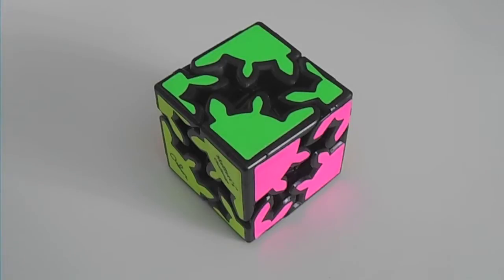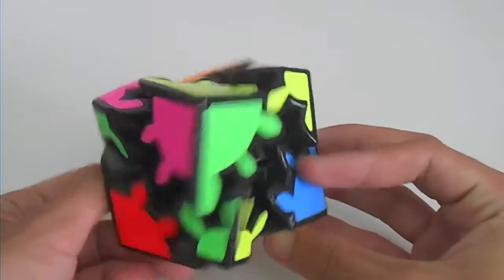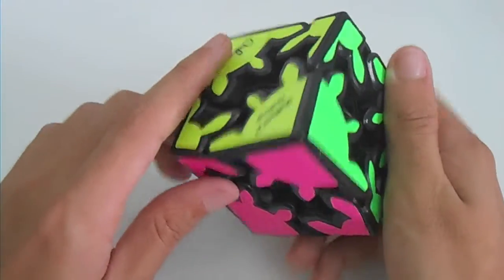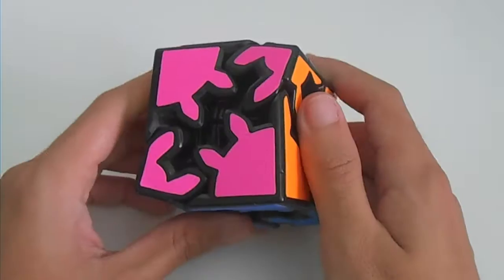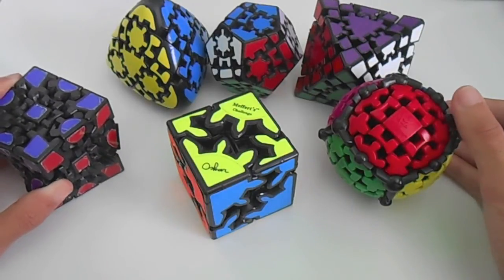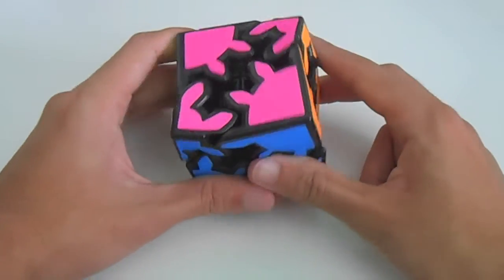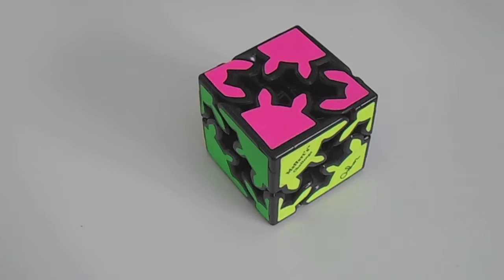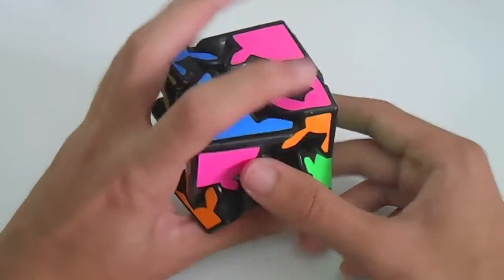Meffert's Gear Shift Review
Eh, I'm too tired to write a description...